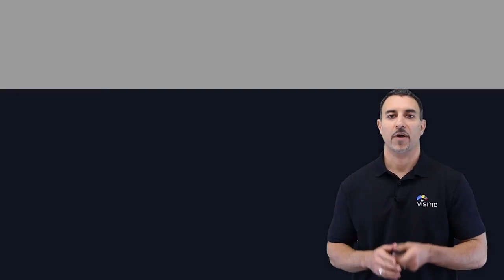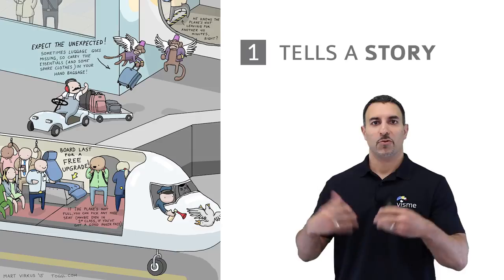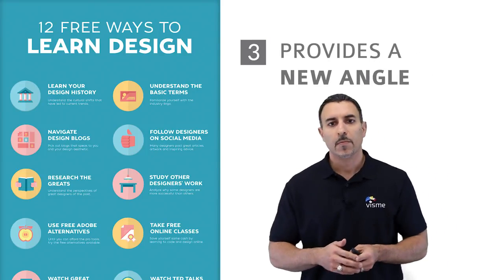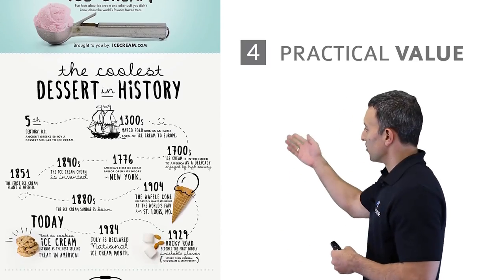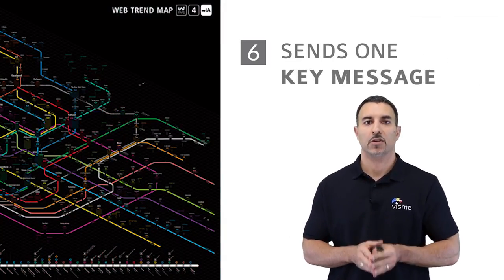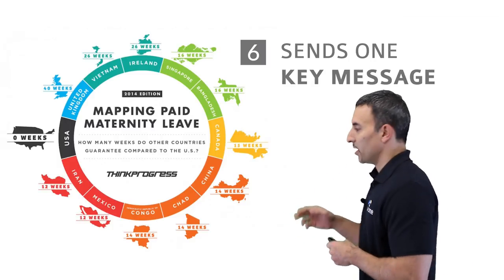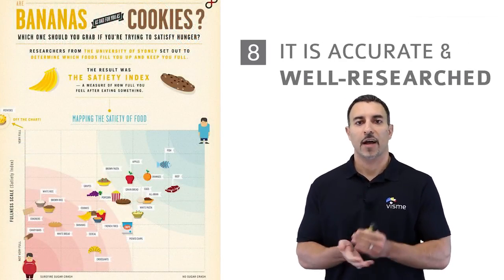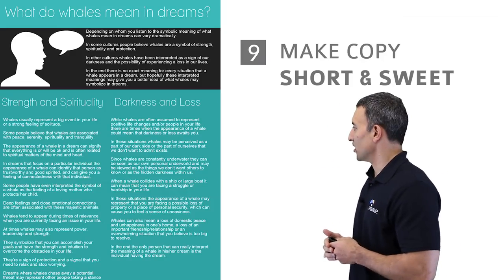Info graphic Videos